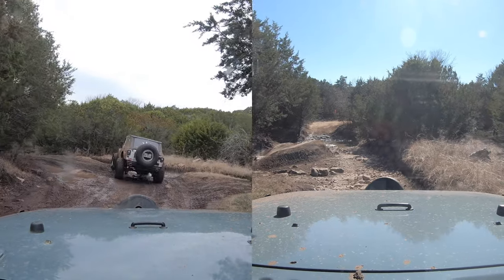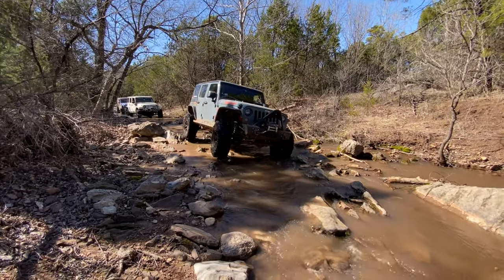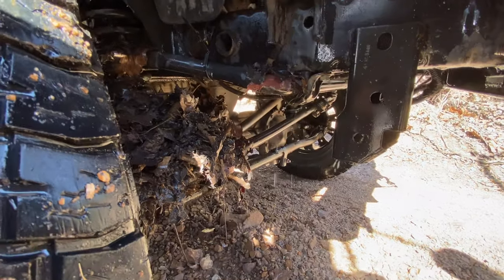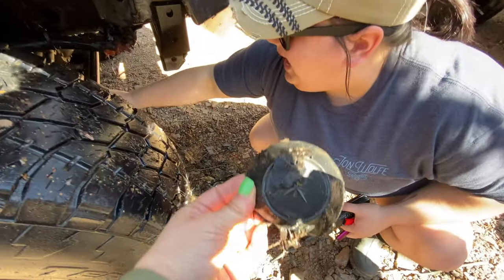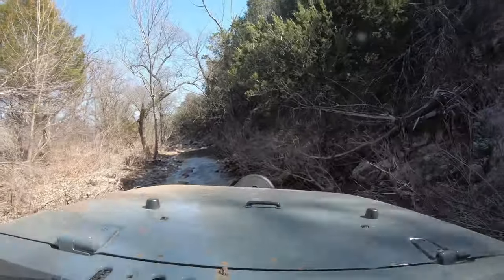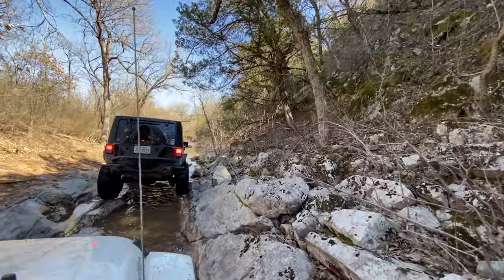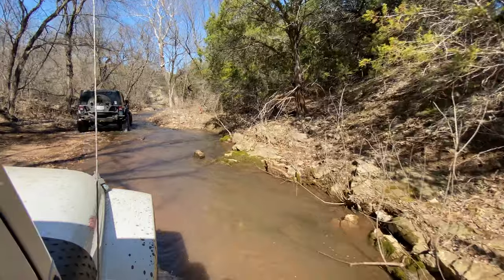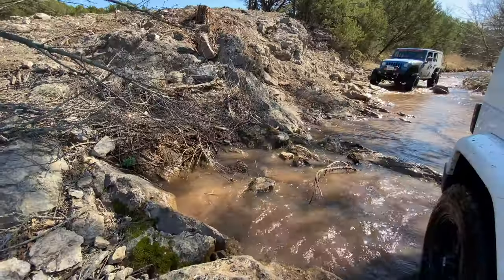Crossbar Ranch | Creek Pass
In this video we show Creek Pass at Crossbar Ranch in Davis, Oklahoma. Taking the typical trials to get to Rock Face just isn't enough for us, we like to go on a path less traveled on!